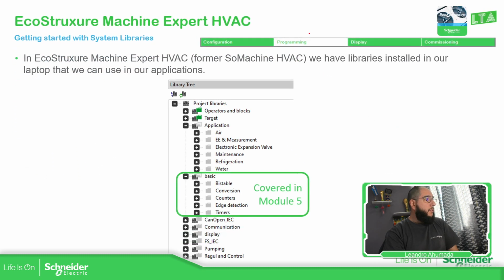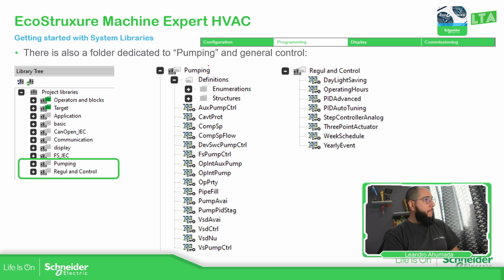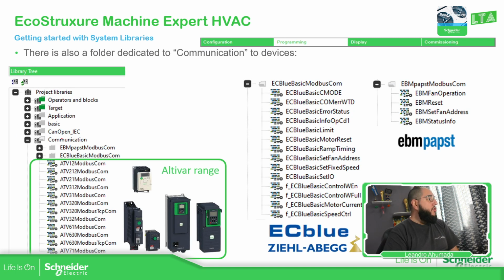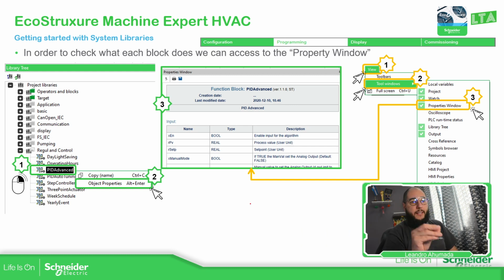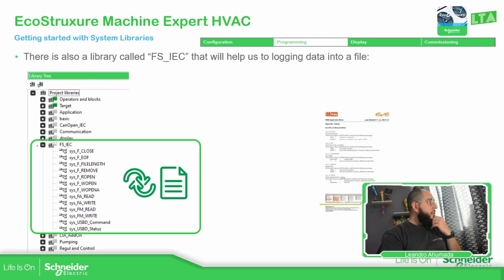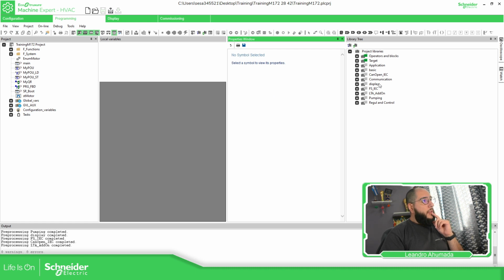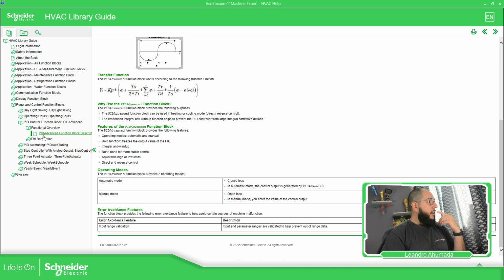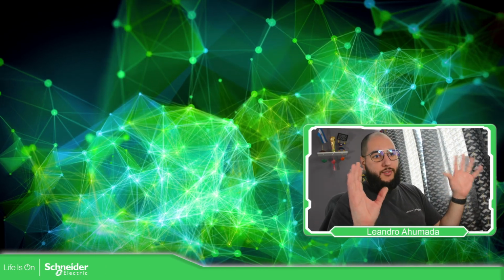EcoStruxure Machine Expert HVAC Training - M9.1 Getting started with System Libraries